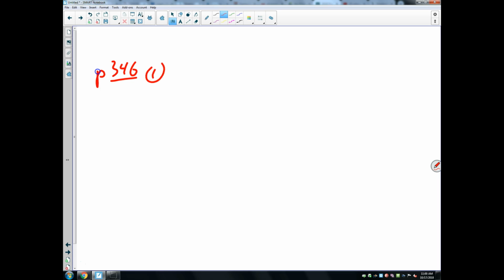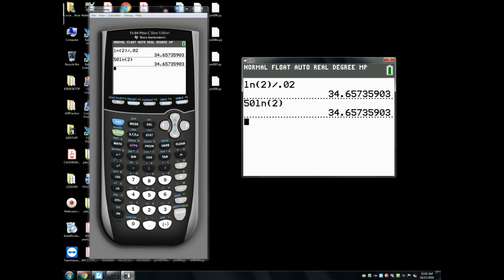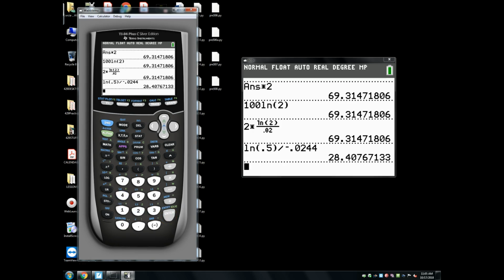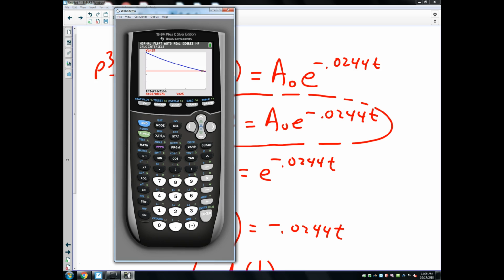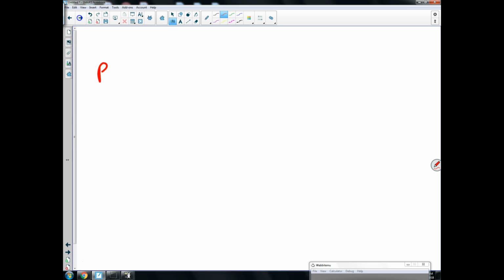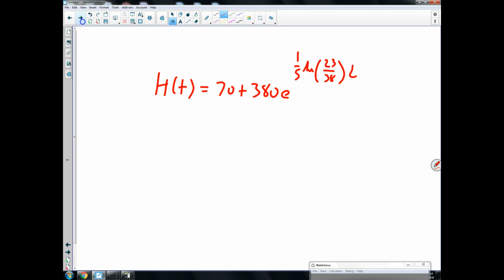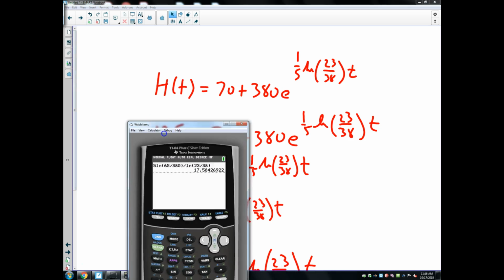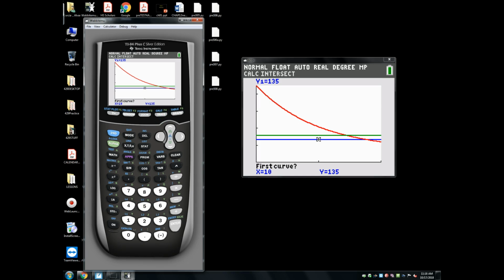507 What are Exponential Growth & Decay? (TI84C)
How to find doubling time for exponential growth models and how to find half life for exponential decay models. We also talked about Newton's Law of Cooling!